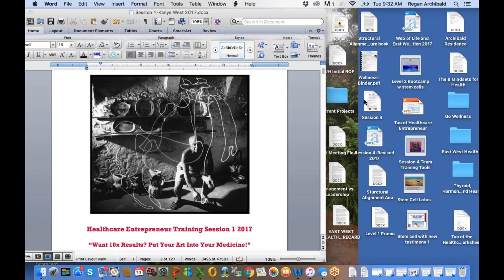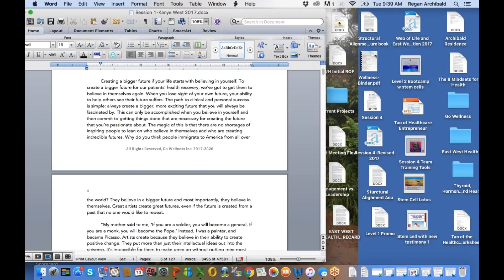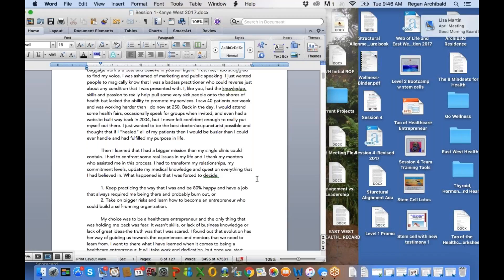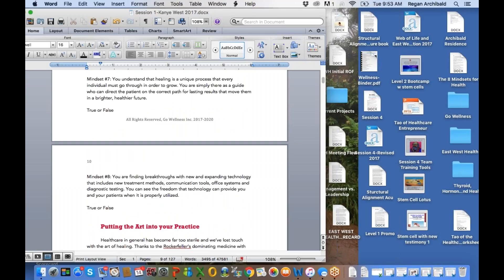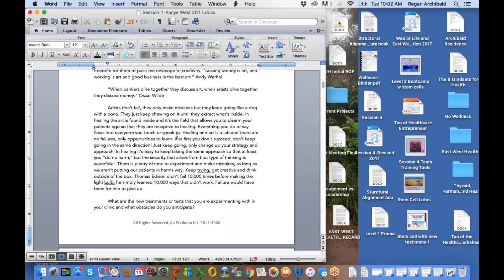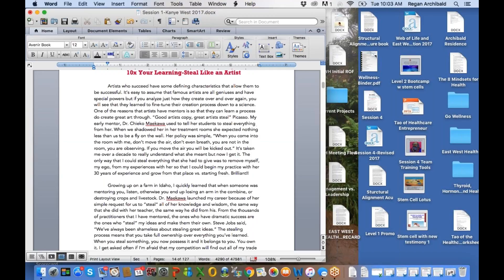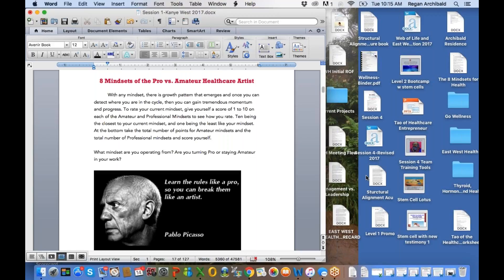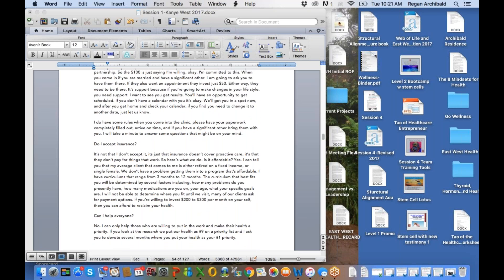Go Wellness Webinar: Putting the Art Back in Medicine 3.15.2017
Regan discusses what it means to “produce your art” as an entrepreneur, and how you can use this as a way to transform healthcare and medicine.